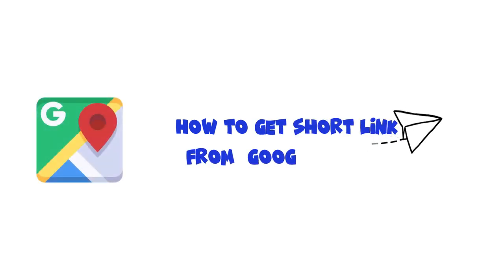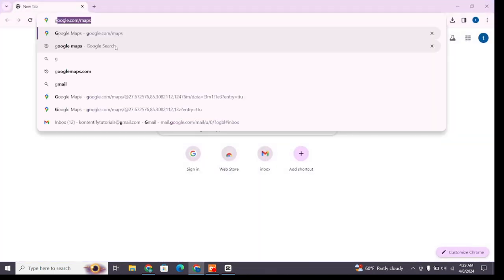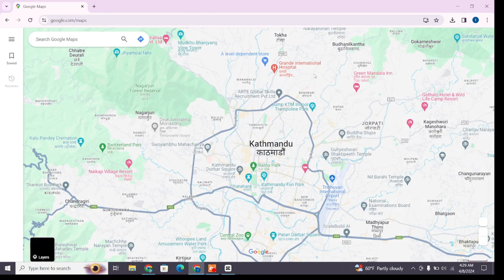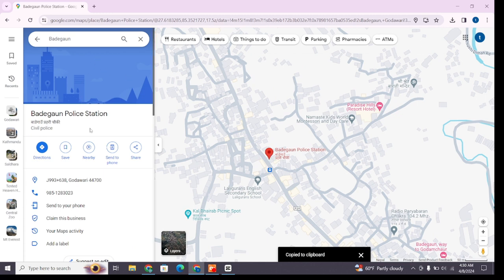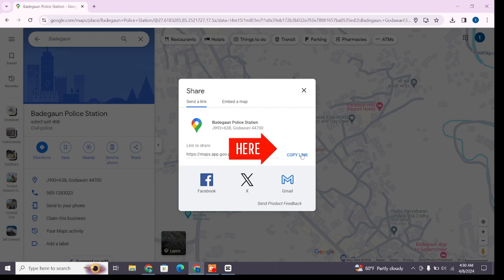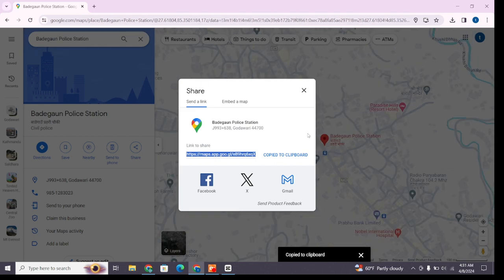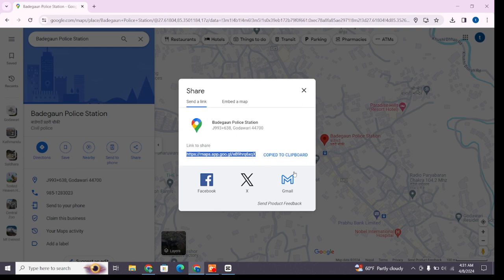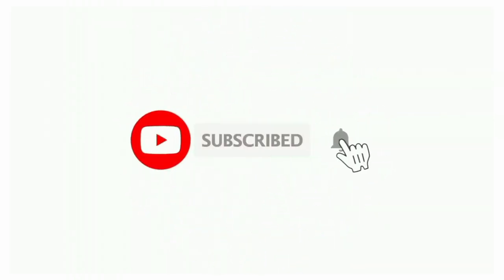How to Get Short Link From Google Maps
In this quick tutorial, learn the easy way to generate short links from Google Maps. Whether you're sharing directions, locations, or favorite spots, short links make sharing a breeze. Discover the simple process to create concise, easy-to-share URLs for any location on Google Maps. Master the art of convenience and efficiency in your navigation sharing today!